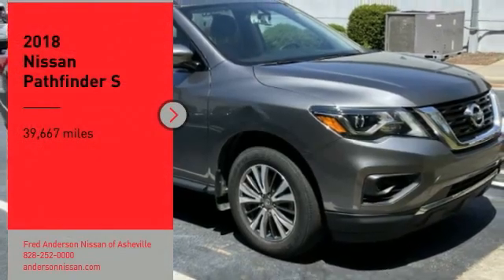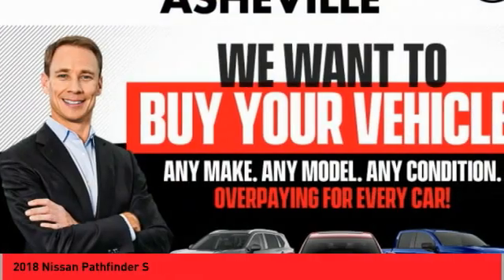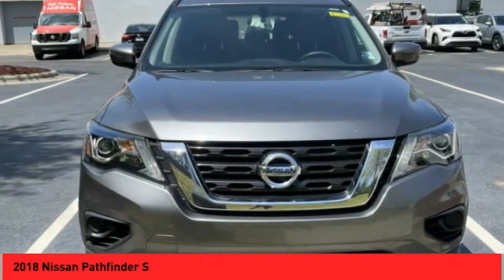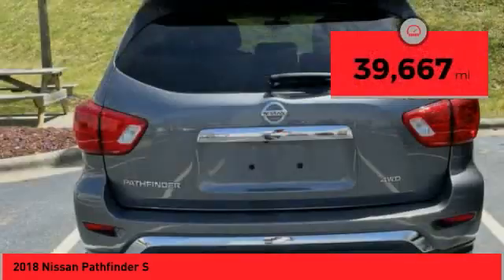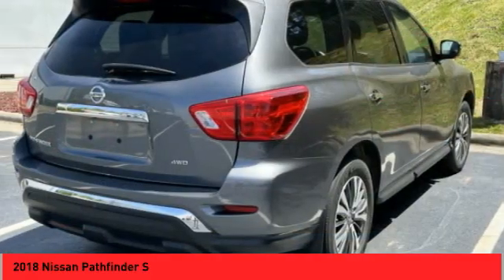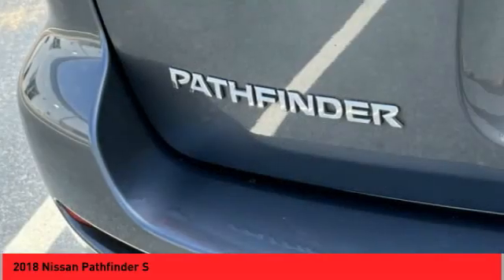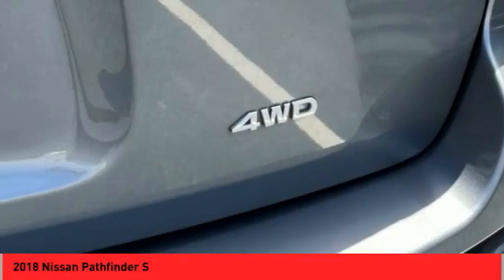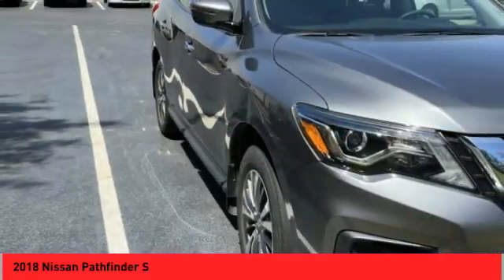2018 Nissan Pathfinder Asheville NC JC674839P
2018 Nissan Pathfinder S

Recent Arrival! CARFAX One-Owner. Clean CARFAX. 2018 Nissan Pathfinder S Gun Metallic **Available at Fred Anderson Nissan of Asheville. Call us today at **, *Still Under Factory Warranty**, * FREE OIL CHANGES!, LOCALLY OWNED AND SERVICED!, TWO KEYS!, Aux Audio Input, Alloy Wheels, Bluetooth, Keyless Entry, Back Up Camera.4WD CVT with Xtronic V6 19/26 City/Highway MPG Odometer is 9144 miles below market average!Qualifying Non-Certified Used Nissans bought here and serviced at a FAMILY STORE receive our FULL ANDERSON FAMILY PLAN at NO COST to YOU! Our full family plan includes: 3-Day Vehicle Exchange*Lifetime Oil Changes*Lifetime Service Loaners (with $300+ Service)*Lifetime Car Washes(with Service)*MUCH MORE! (Value exceeds $1,000 in first years of ownership) Call us at , go or visit us at Fred Anderson Nissan of Asheville - 629 Brevard Rd Asheville, NC 28806 to learn more! Our # 1 goal is to help you find the vehicle you love at a price you can afford wrapped in a deal you don't want to walk away from. All prices exclude tax, tag, license, title, and registration for your state; NC inspection (up to $30 on used vehicles), and admin ($649) fees. All vehicle internet pricing is subject to change and requires standard financing through NMAC. From time to time in the transfer of data on the internet there are errors, the dealer is not responsible for errors in advertised price. See dealer for complete details.Welcome to Fred Anderson Nissan of Asheville - We're so happy you're here! Whether you stopped by because you are looking for a reliable, honest Nissan dealership in NC, or you're just browsing for your next dream car, we are ready and willing to do whatever we can to help make your experience a truly exceptional one. We typically stock over 300 new and 100 used vehicles DAILY and work with over several different banks to help ensure you get your best deal! (Production and transportation limitations beyond our cont